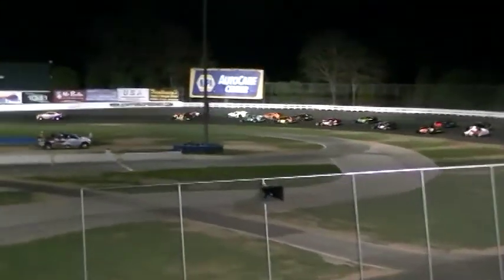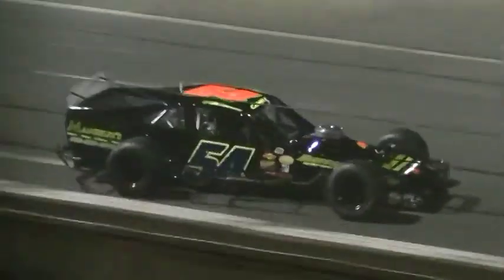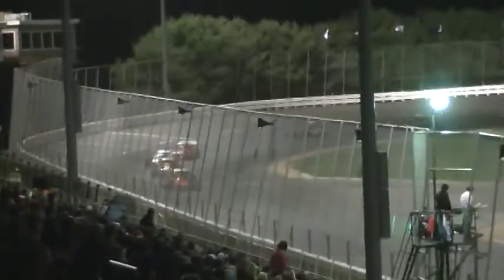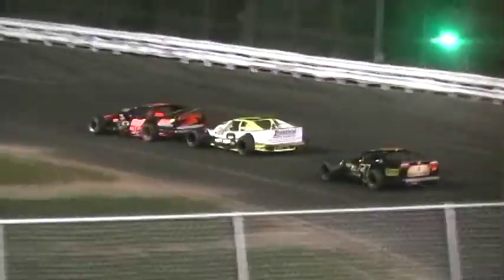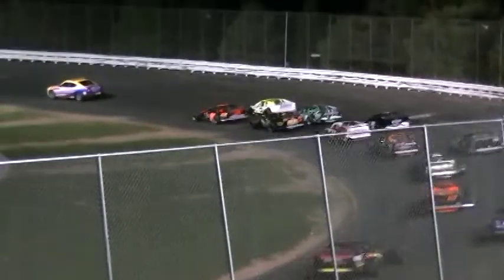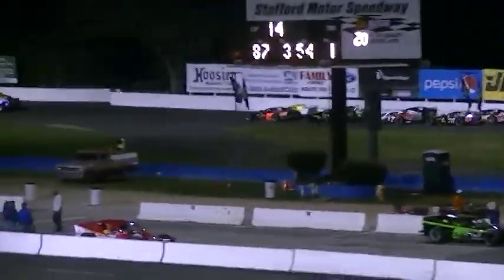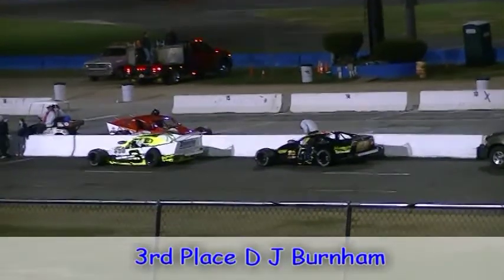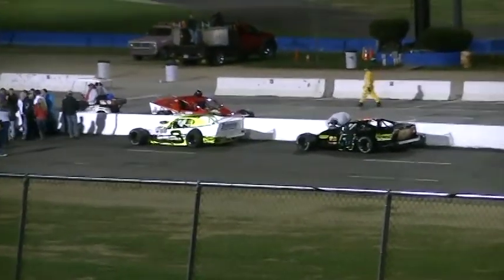stafford speedway sk light feature may 1,2015 r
sk light feature